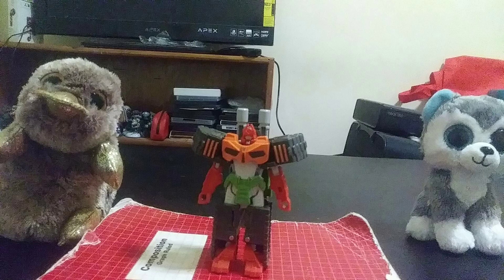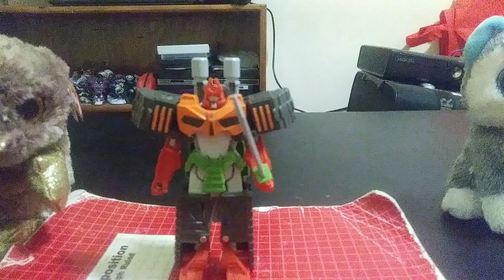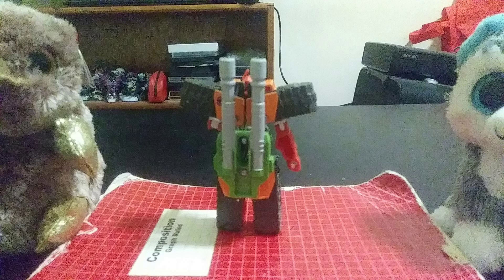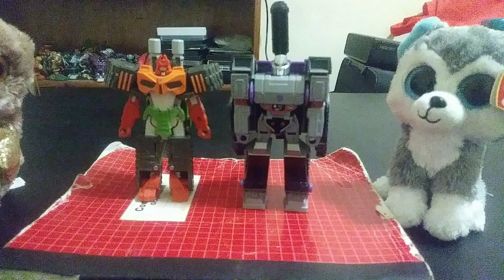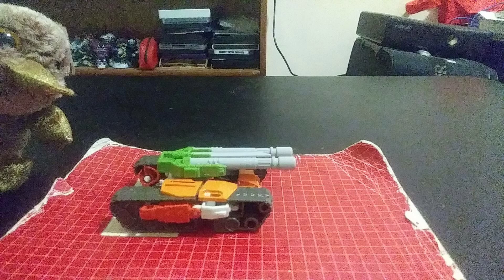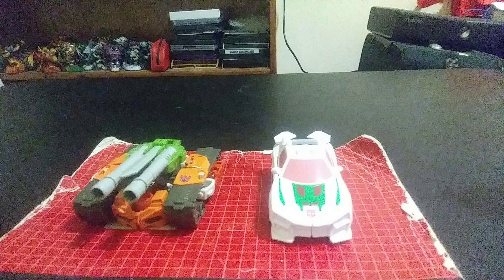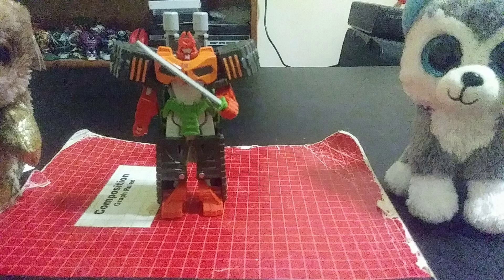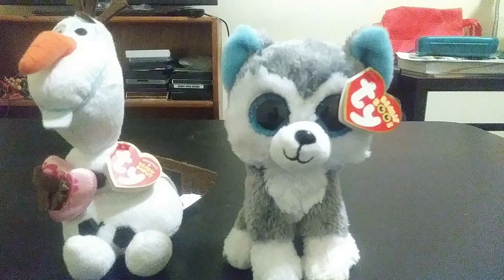Transformers cyberverse one step changer bludgeon toy Review stop motion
I got this Transformer from Target last year I want and when I was in the store there wasn't really a lot of stuff it was only a little the cells were mostly empty it was only a little bit the was Megatron warrior costume but I decided to get him instead only him